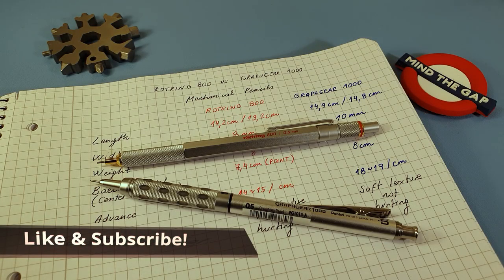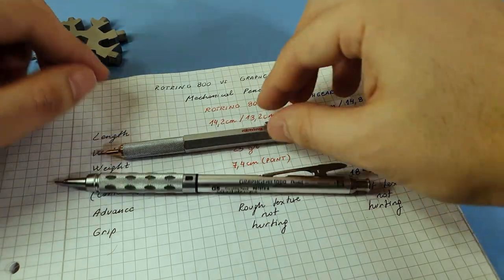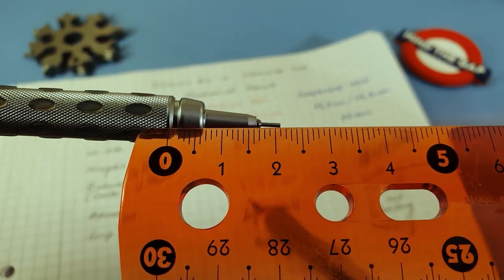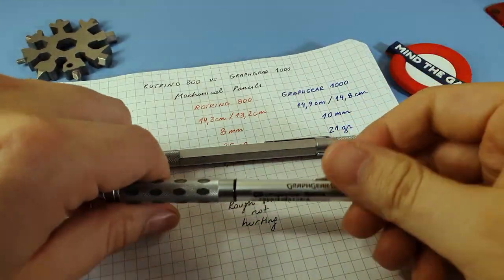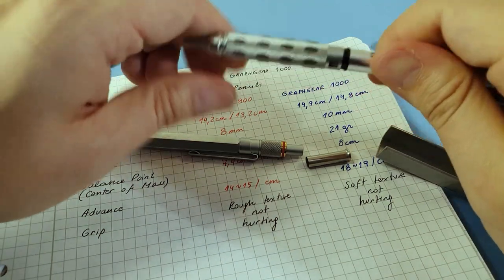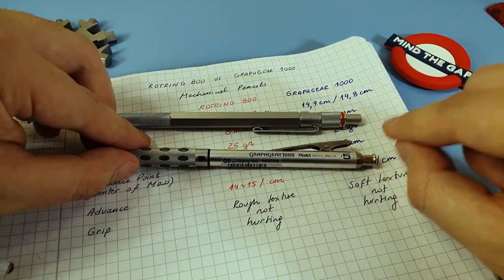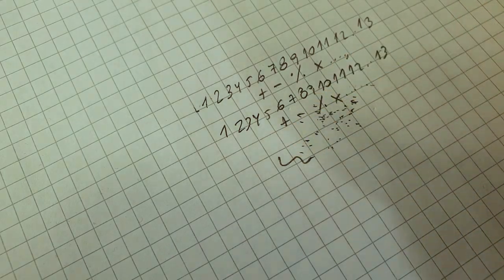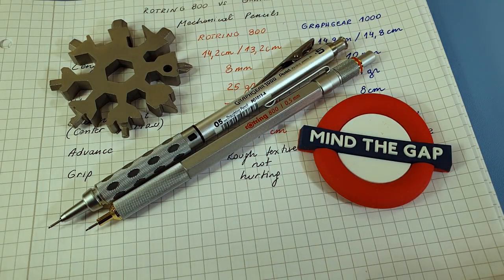M.A.S #11 | REVIEW: Graphgear 1000 vs Rotring 800 - The sensible Challenger | Mechanical Pencils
A new contender appears to the almighty R800. Huge price difference, is the R800 still worth it?